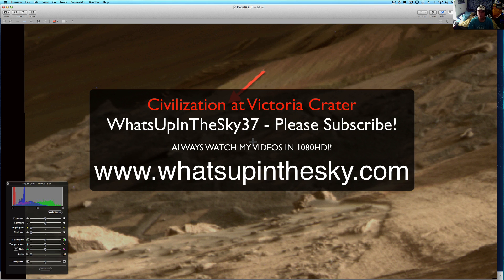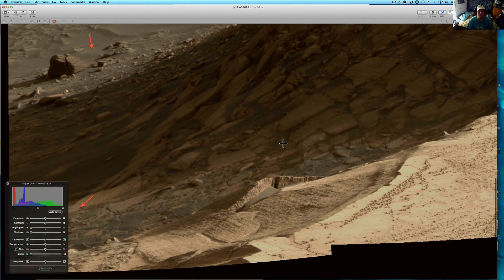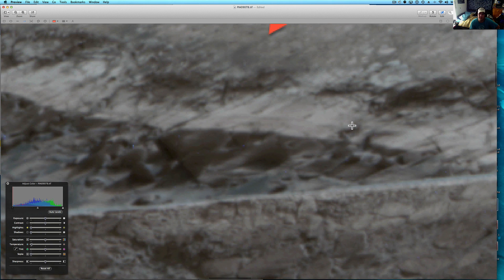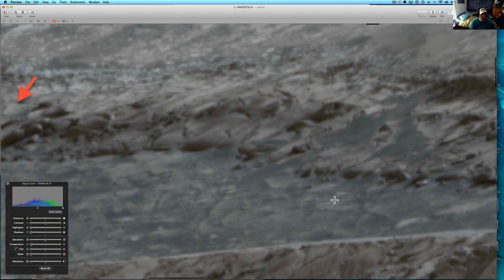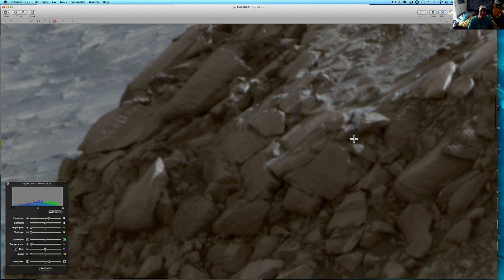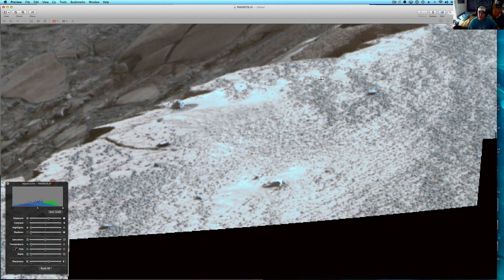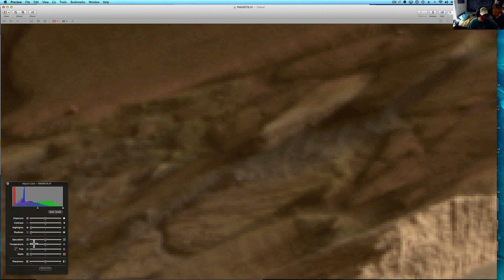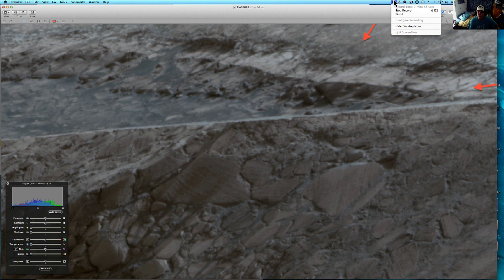Civilization found at Victoria Crater on Mars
This photo taken by the Opportunity Rover shows signs of life and intelligent design.  This picture has been floating around the internet since 2006 when NASA put it out.  Here is how you can get the photo yourself. Please comment as always and let us know what you think is going on here!  Be sure to grab the hi-res tiff file from NASA!  Copyright NASA / JPL Thanks for the amazing photos.